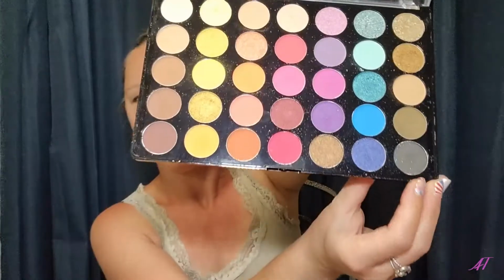Profusion Festival Palette ep 7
Today I am using the next 5 shades in this palette.  I am going column by column.  This is my final video on this palette.  Yay!!!

What's on my face:
Primer:  Milani eyeshadow primer
Mascara: Maybelline the falsies push up drama
Eyeliner: doucce ultra precise eyeliner
Lip Liner: Maybelline colorsensational - 153 divine wine
Lip Color: Maybelline super stay ink crayon - 75 speak your mind